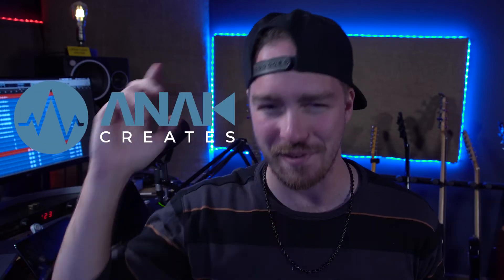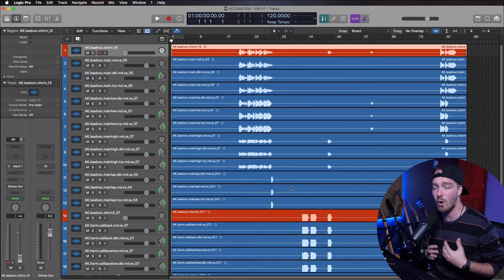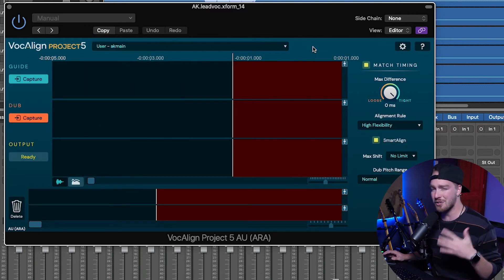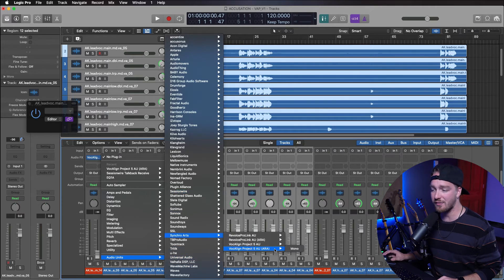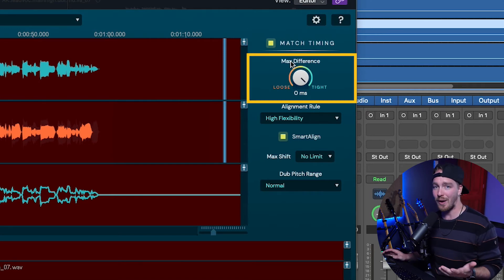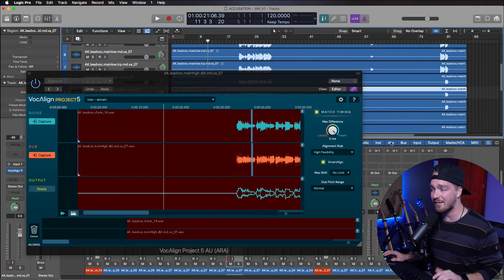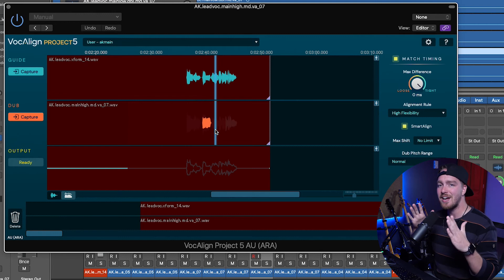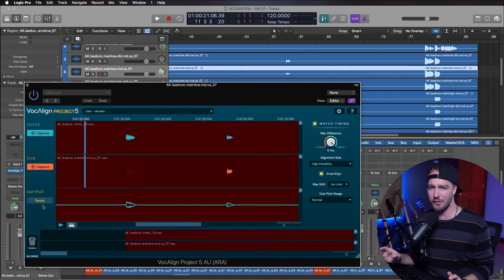VocAlign Project 5 | Getting Started in Logic Pro X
Understand how to use VocAlign Project 5 with Logic using an ARA Workflow!

VocAlign Project has been a staple in my editing for years. With Version 5, Syncroarts has taken it to a whole other level and made it much more user friendly, better sounding, and more accurate!

In this video I walk through the new layout, as well as my typical workflow using ARA in in Logic Pro X.

Song: Upcoming release from Sons of Horus

CHAPTERS
0:00 - Intro
0:37 - Setting Up the workflow
1:57 - Step 1 - The Guide
2:19 - The VocAlign Interface
3:51 - Step 2 - The Dubs
5:28 - Step 3 - The Settings
7:00 - Changing settings on different tracks
7:36 - Smart Align Overview
9:14 - Step 4 - Render, Bounce, Cleanup
10:06 - Thanks for watching!!